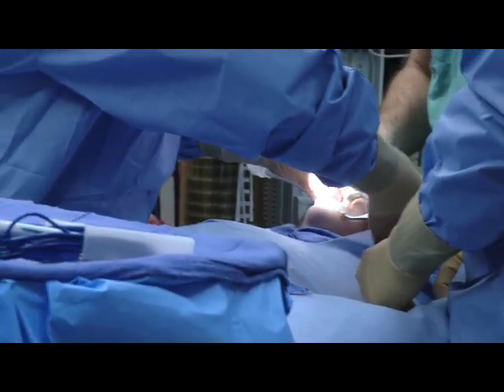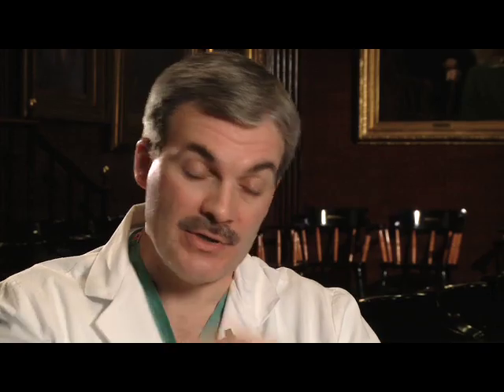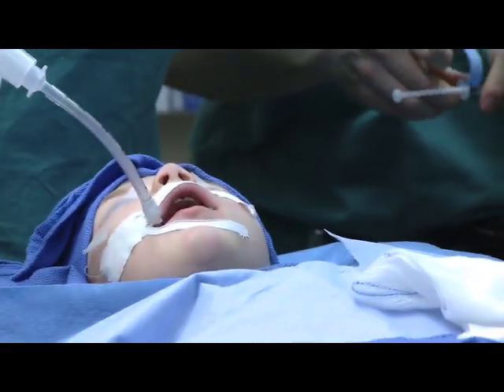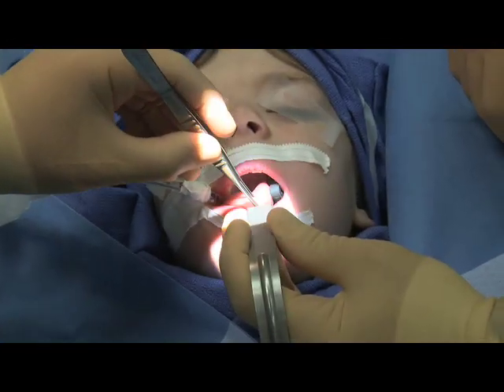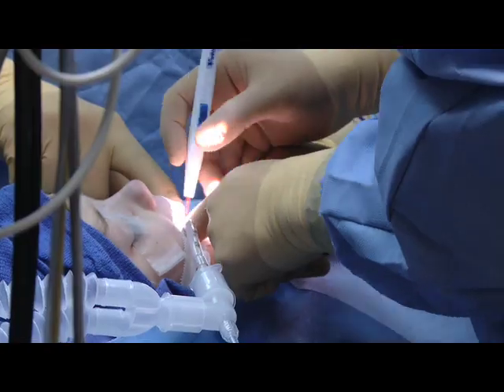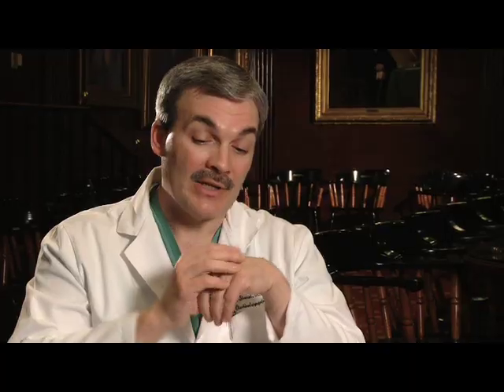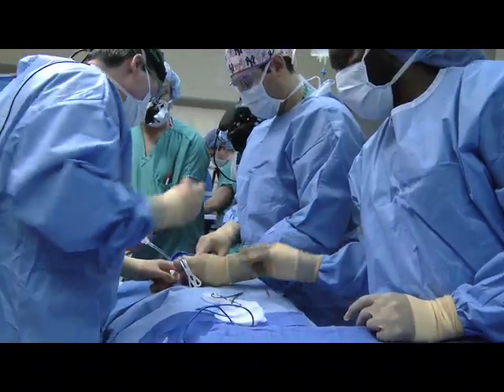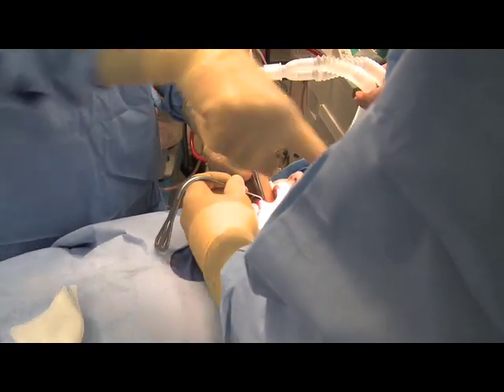"What Happens in Surgery?" featuring Dr. Stewart (Dramatic Health)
"In some patients, in particular very young children with a very thin membraneous tie that's not severe, you can very simply, under anesthesia, just snip it." Doctor Stewart, Otorhinolaryngologist-in-chief at New York Presbyterian Hospital, explains the different types of surgery that must be done according the the varying level of severity of the tongue tie.